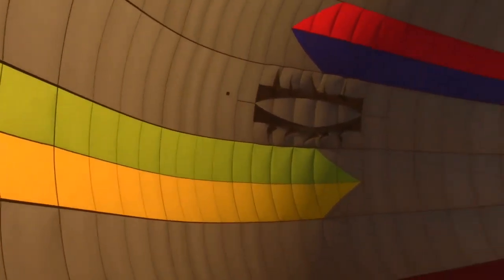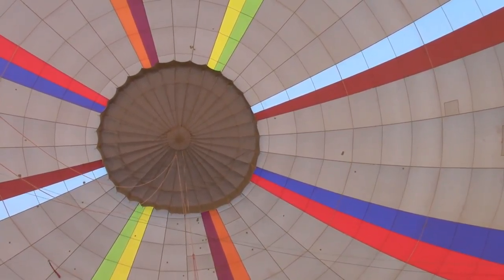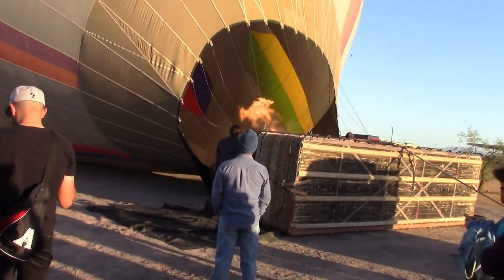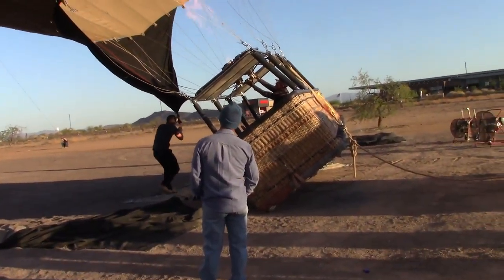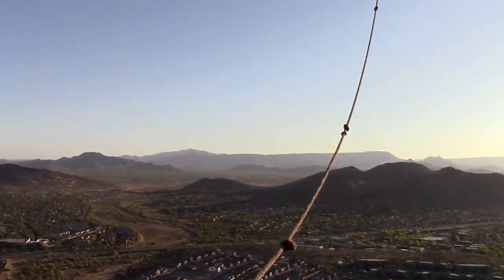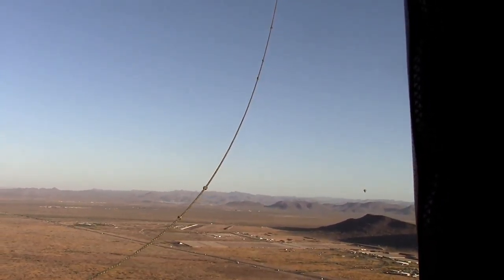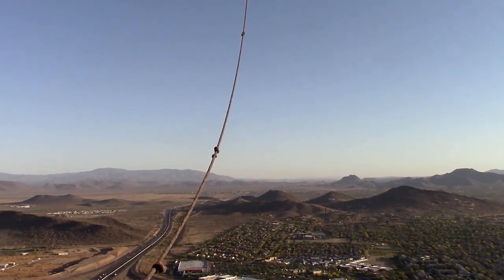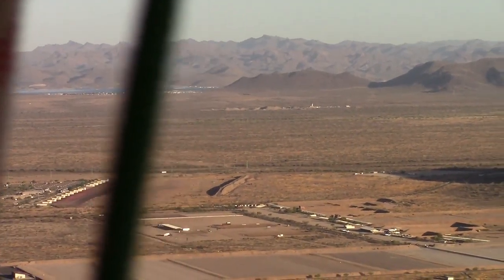A Hot Air Balloon!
We are not your cookie cutter travel agency.